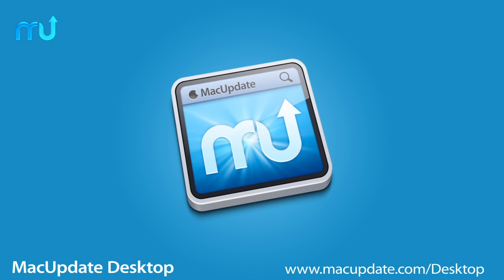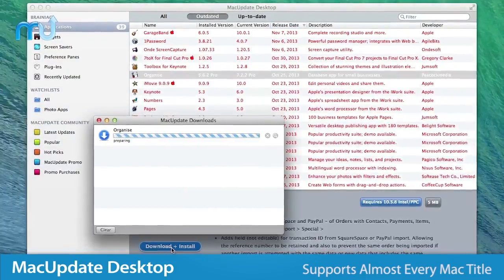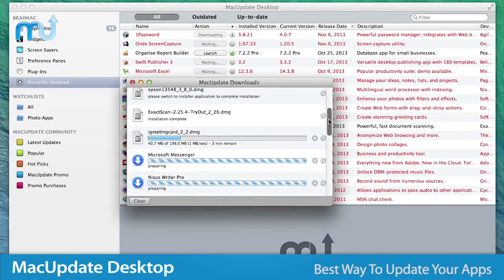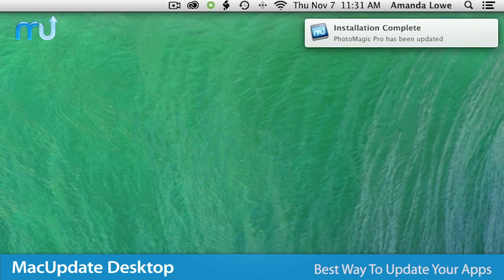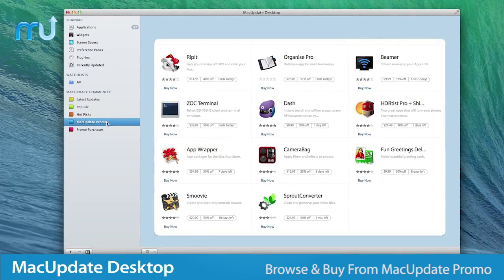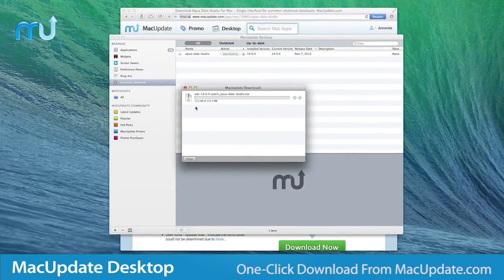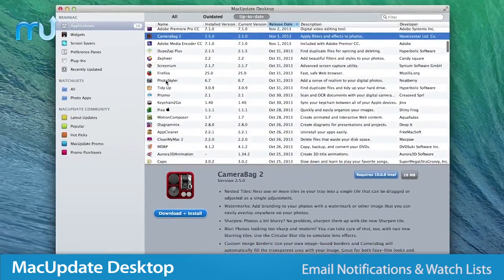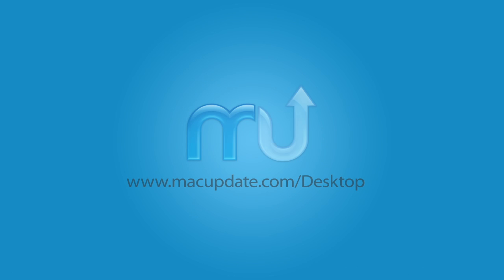MacUpdate Desktop Screencast - MacUpdate Promo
MacUpdate Desktop allows you to track, install, and update all of the apps on your Mac. Unlike Apple's App Store, which only supports App Store purchases, MacUpdate Desktop supports virtually every title ever released on the Mac, including thousands not available in Apple's App Store.